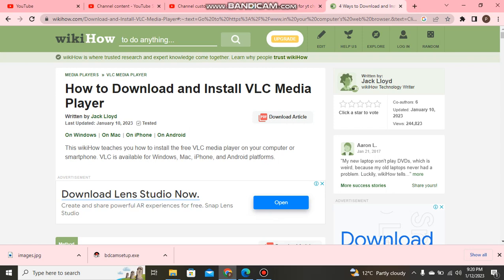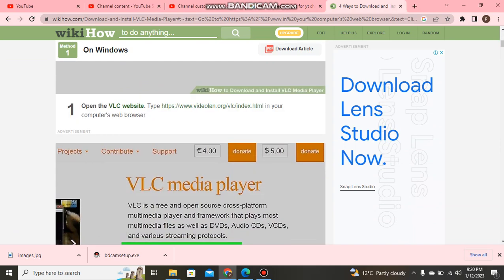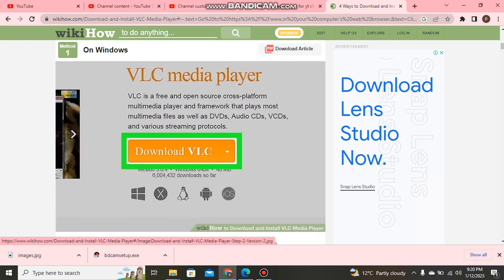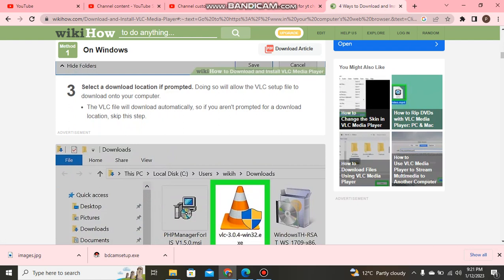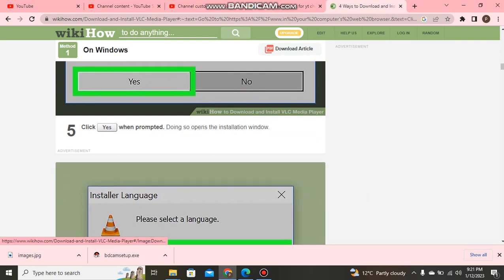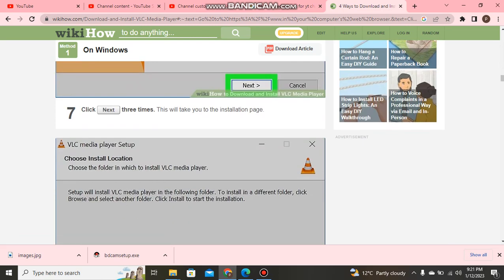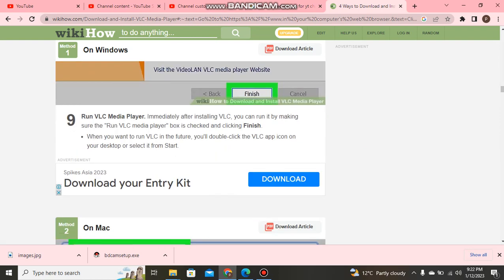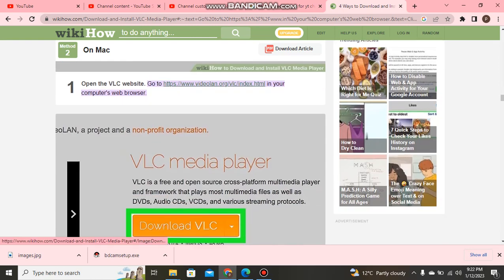How to install VLC media player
00:00 Start
03:00 Download VLC
06:00 Install VLC
06:50 End